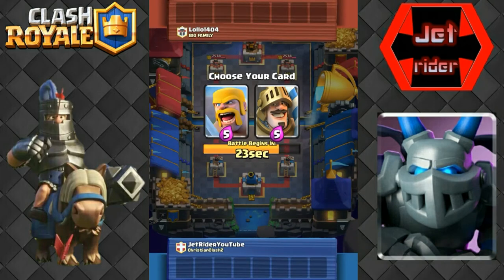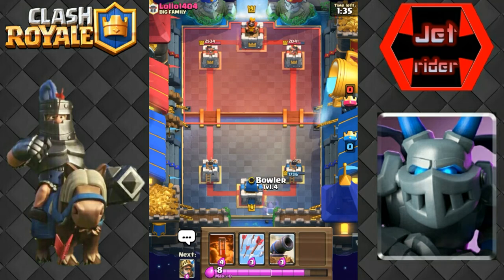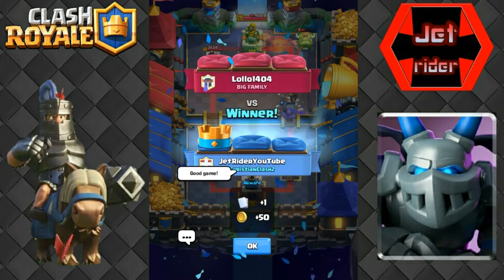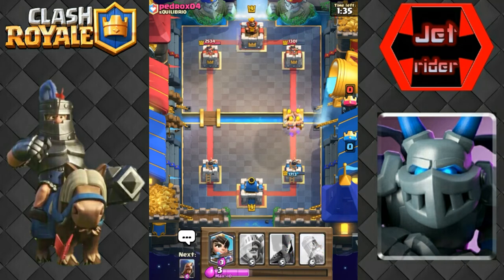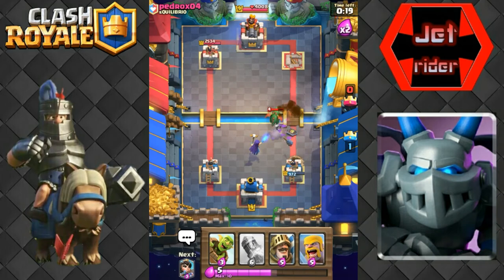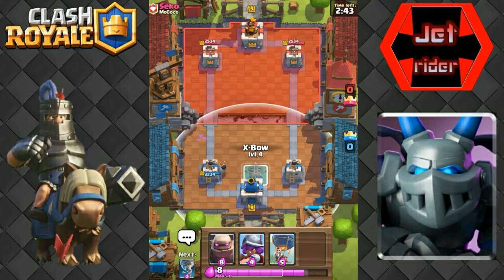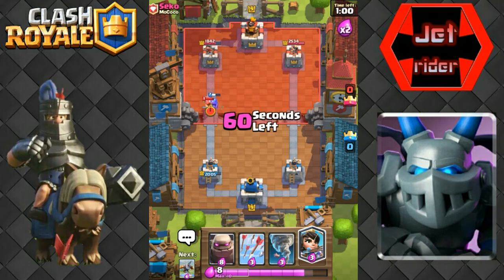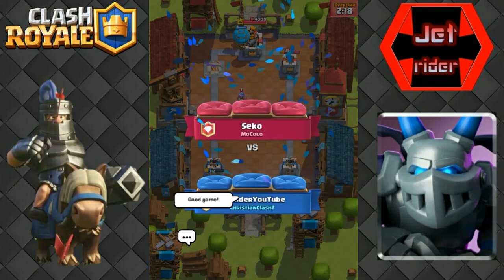Musketeer challenge! Golem balloon combo better then lavaloonion?